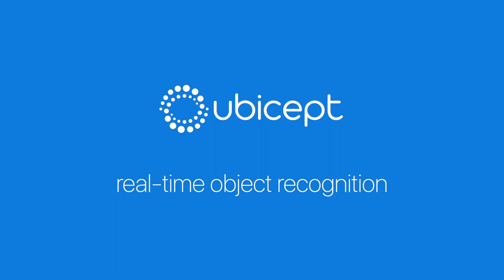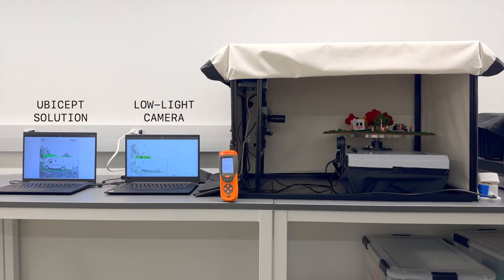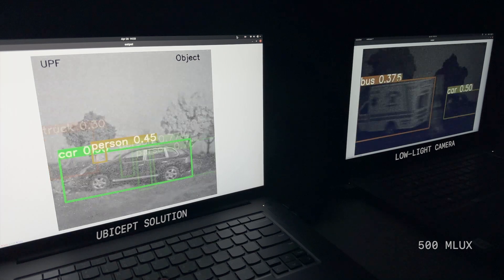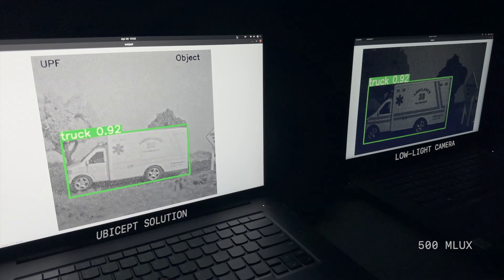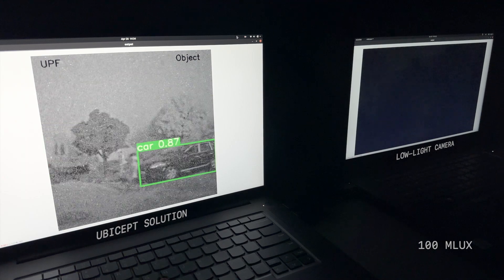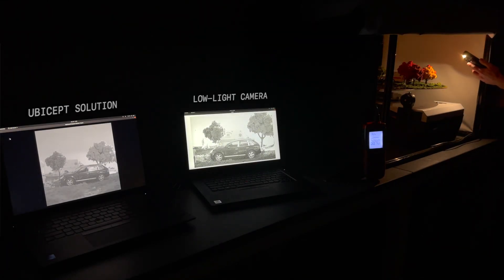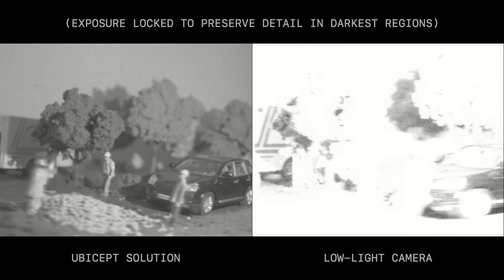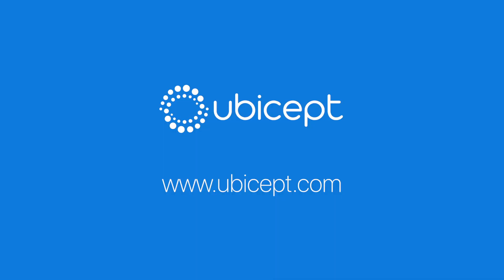Ubicept Real-Time Object Recognition